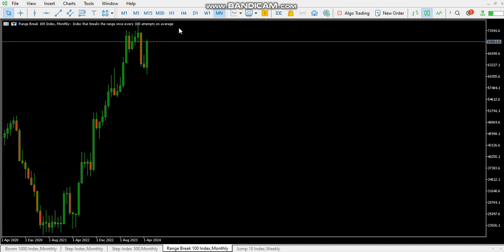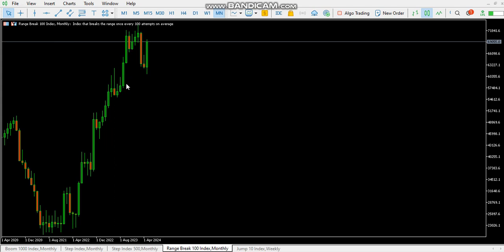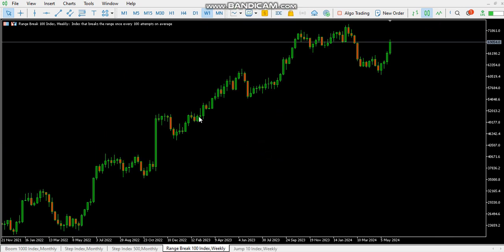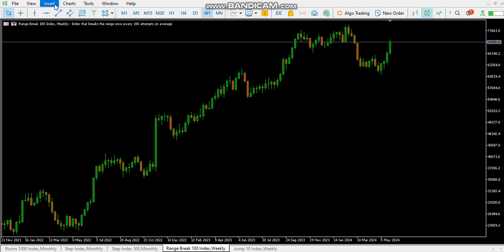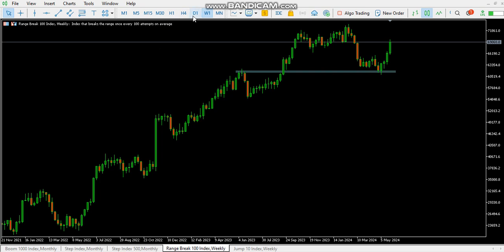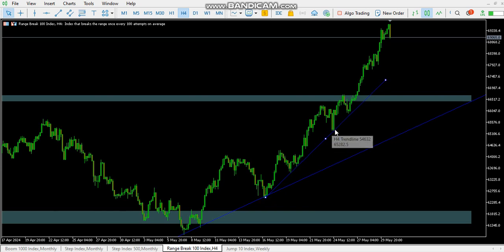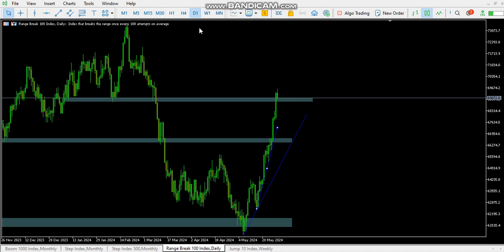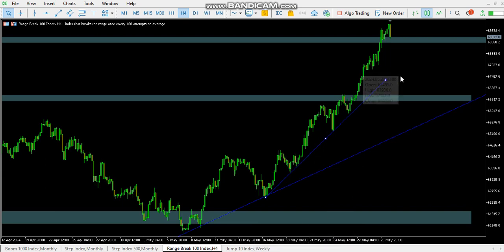Range Break 100 Index - How to trade synthetic indices using Trendline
In this video, I explain how I caught a trade using a simple concept of trendline with support and resistance.
The strategy involved is pure price action using the Top Down Analysis.

A swing trade.